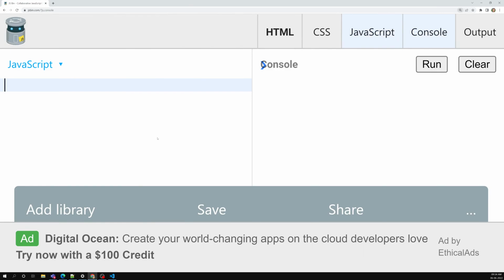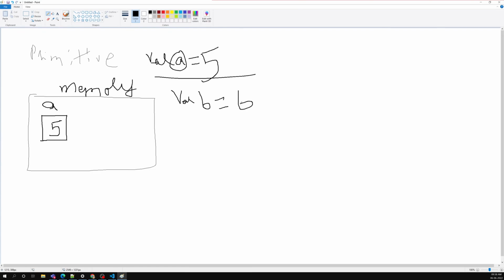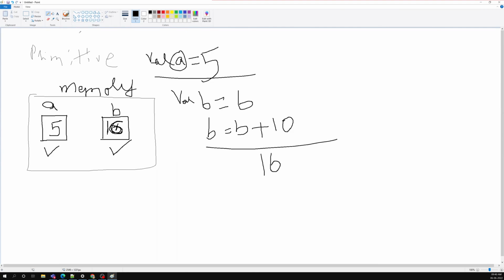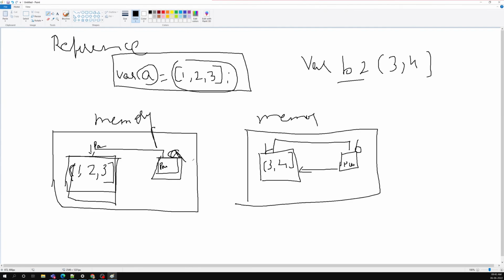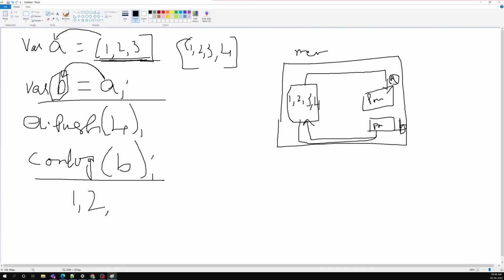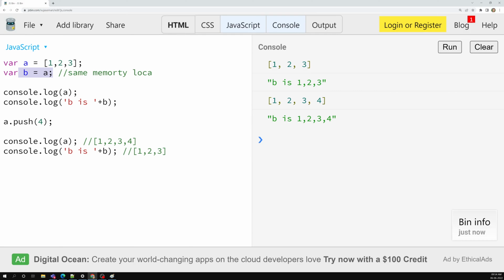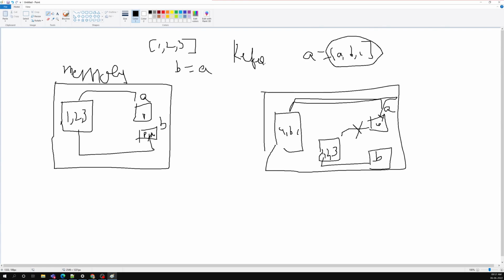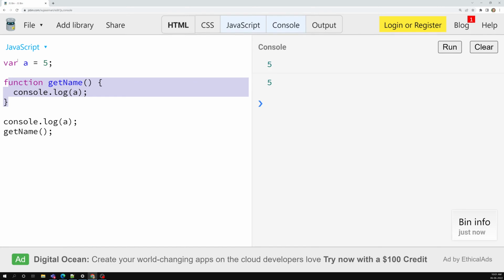JavaScript Primitive vs Reference Types- LIVE